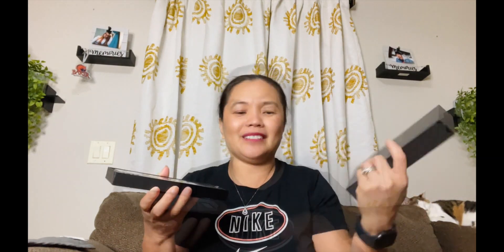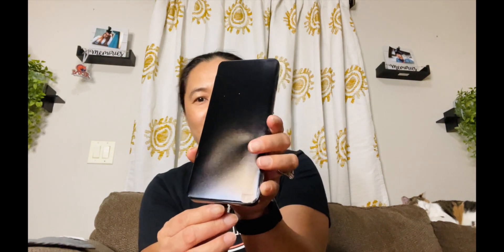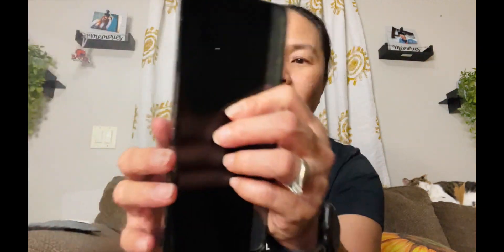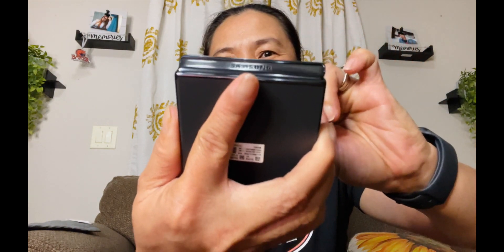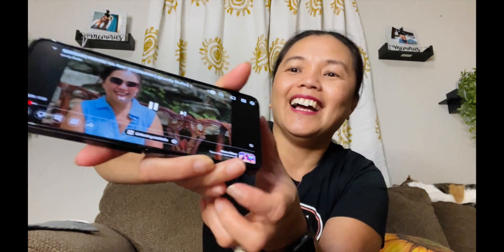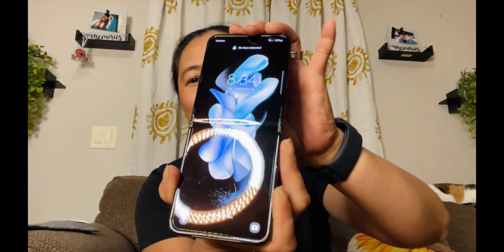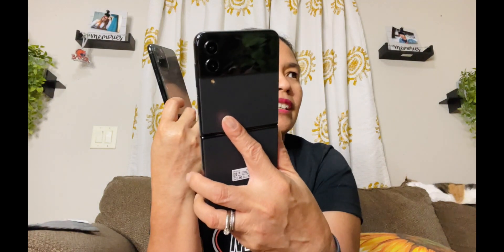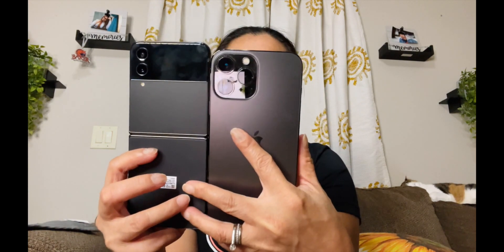Samsung Galaxy Z Flip 4 Unboxing!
Here is the new Galaxy Z Flip 4 5G from Samsung !
120 Hz display, and fold!